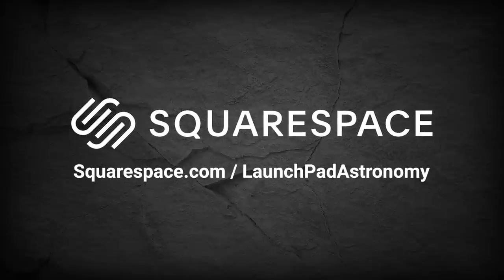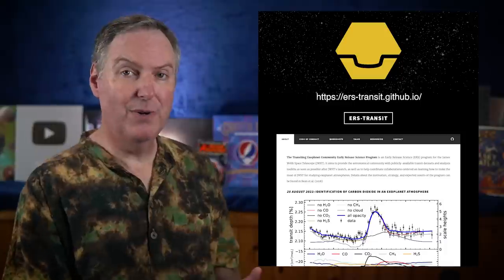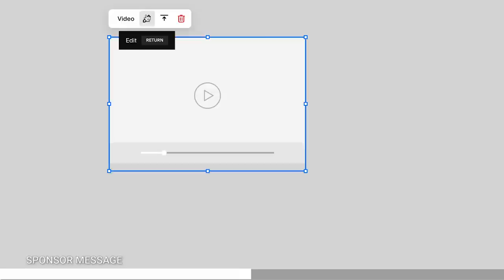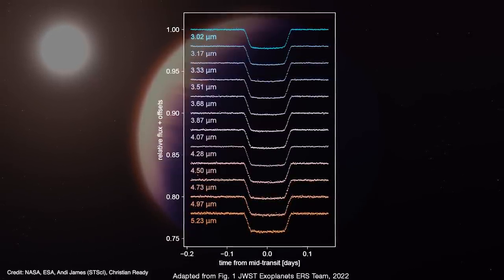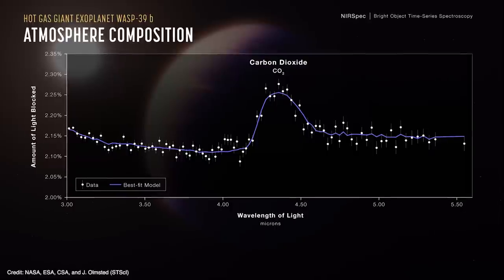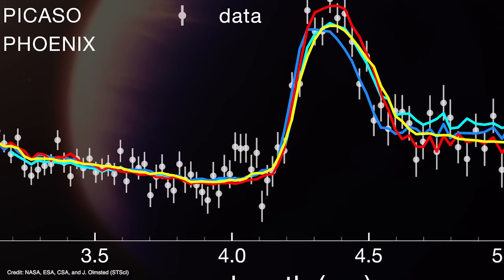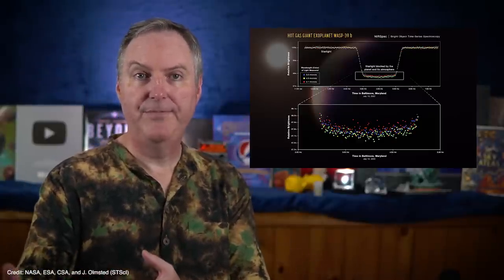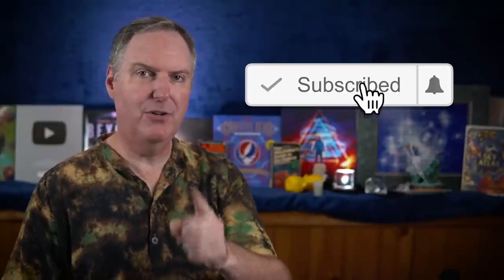How Webb Found CO2 in an Exoplanet's Atmosphere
00:00 Introduction
00:16 Exoplanet WASP-39 b
00:54 Webb's detection of CO2
02:43 Squarespace Message
03:47 How Transmission Spectroscopy Works
06:22 How do we know it's CO2?
07:42 What is the mysterious absorber?
08:10 Webb vs. Spitzer (it's not even close)
09:10 Webb can measure atmospheres FSAT!
09:51 Terrestrial planes, TRAPPIST-1, and Biomarkers?
11:10 Thank you Patrons!

United States
Earth